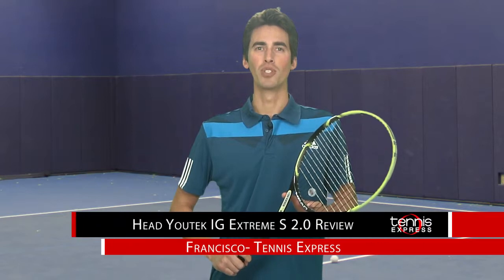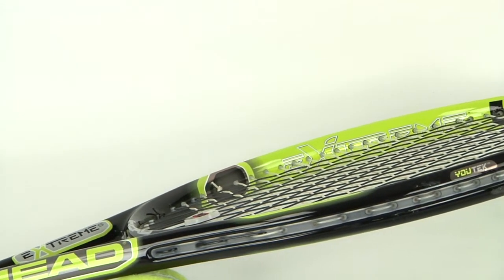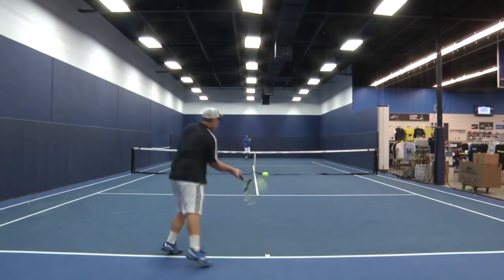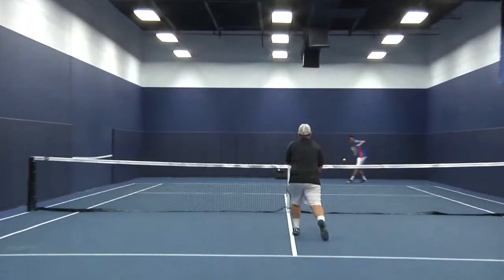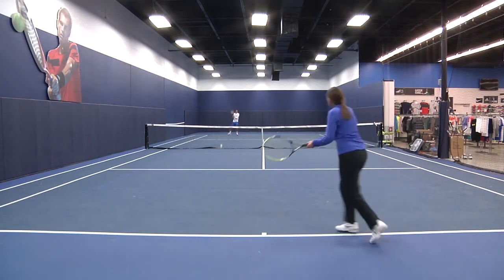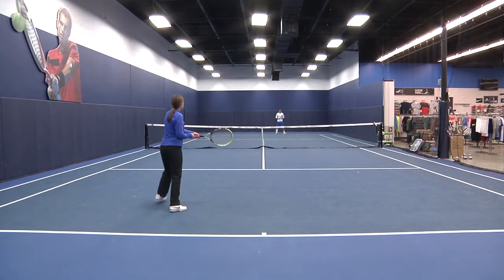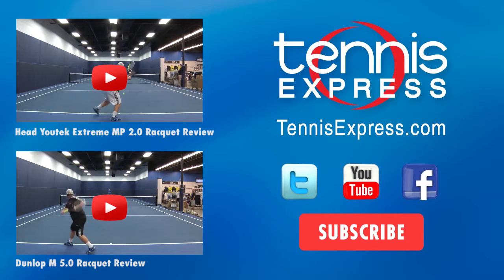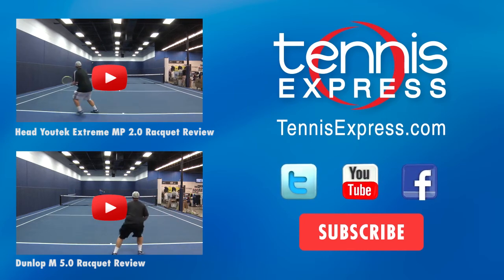Head YouTek IG Extreme S 2.0 | Racquet Review | Tennis Express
The Head YouTek IG Extreme S 2.0 provides a larger sweet spot and a lighter weight for a more forgiving feel. The latest technologies are infused in the Extreme S 2.0 to provide a great combination of power and control. With the lighter weight at 9.9 ounces and fairly even balance, you'll have no trouble accelerating the racquet head through the air for increased spin and power. The 107 inch head size provides a large string bed for better access to spin and power. Innegra is the world's lightest high performance fiber, and it's infused right into the racquet for exceptional feel. The Innegra technology is in place for shock absorption and improved stability. With this advanced technology, vibrations are reduced by up to 17% on ball impact for improved control. Not only does Innegra technology keep you at the top of your game, but Head's S-Tech Grommets allow for greater string movement, resulting in a larger sweet spot for an increase in comfort.

Buy the Head YouTek IG Extreme S 2.0 tennis racquet